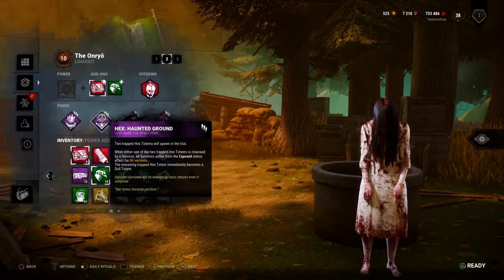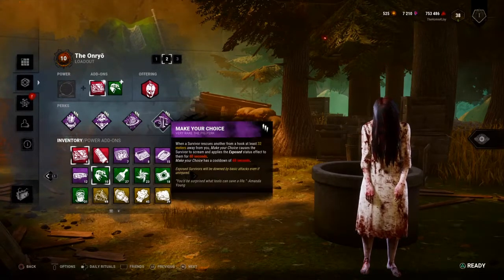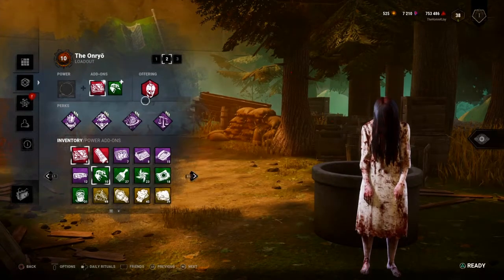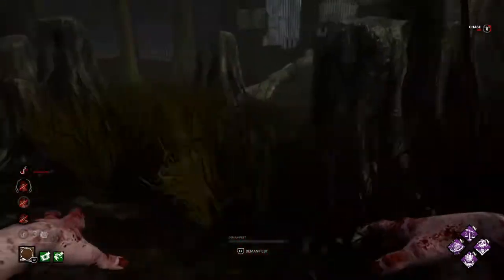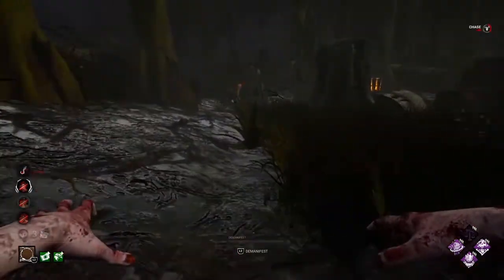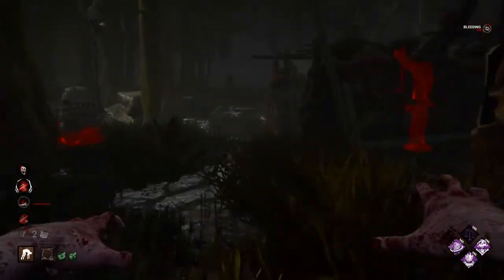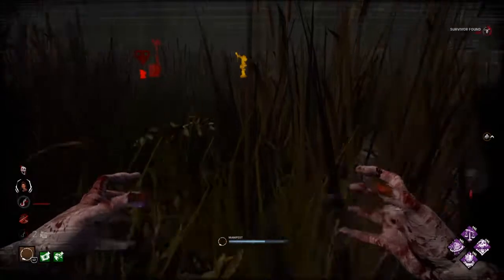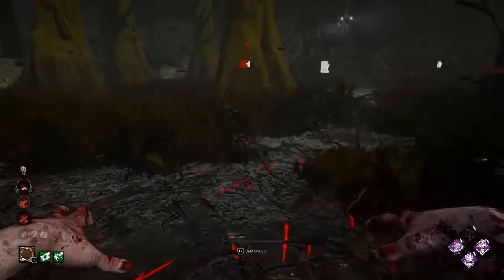☠️SADAKO'S HAUNTED CHOICE!☠️ (The Onryo) (Dead By Daylight)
Its time to CUT down some more Survivors FOR THE ENTITY! So let's have the Homgirl The Onryo/Sadako turn up & start making the body's hit the floor & hook! So lets sacrifice & serve up some spooks!